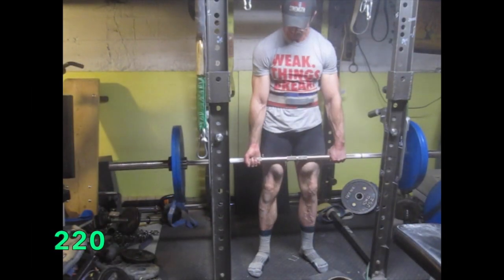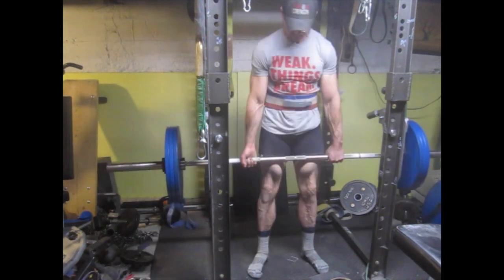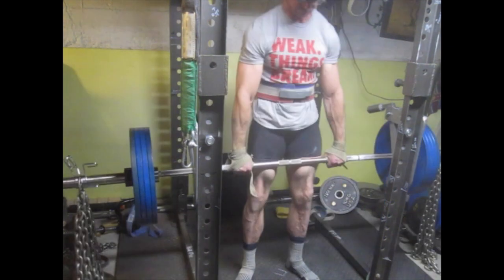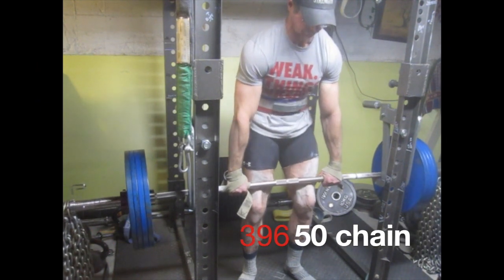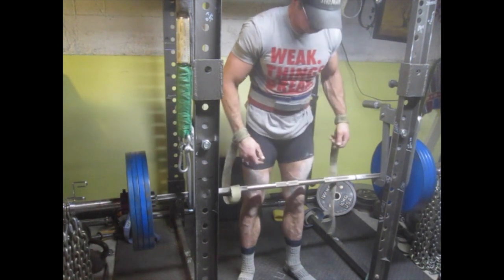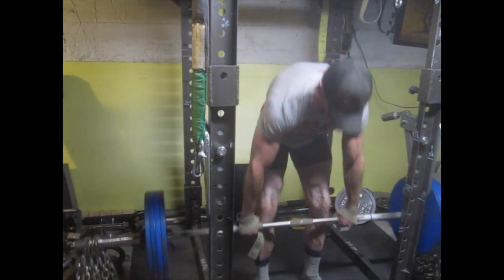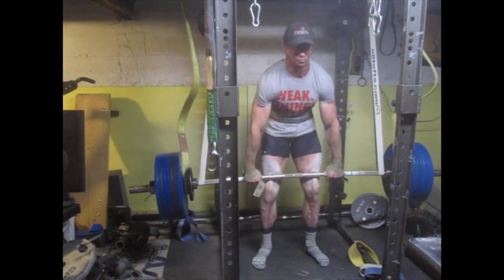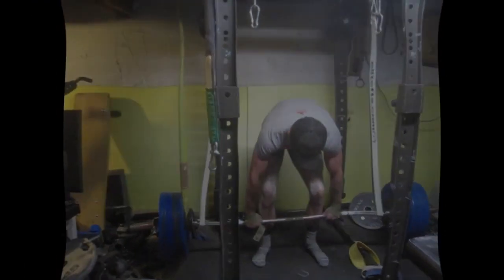DAVID 19 deads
just came up with this at the end of todays deadlifting, really like them will do more next week or possibly later on this week should be done for singles and ether speed work with chain or max effort with bands and or chains if you like may even try a deficite with this later on. other people might do them but i have never seen them before. I will see how it goes but i think they will prove to be useful . Did floating deads 7 inch off floor with rev band before this.